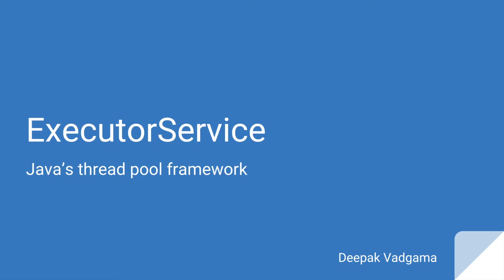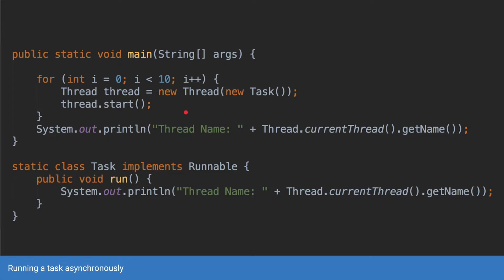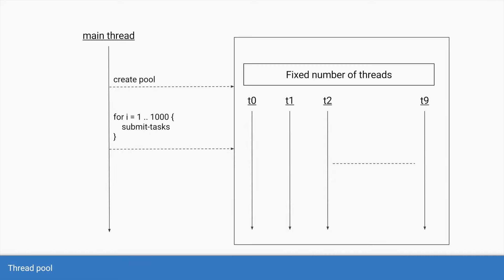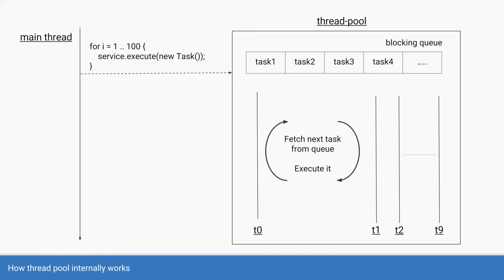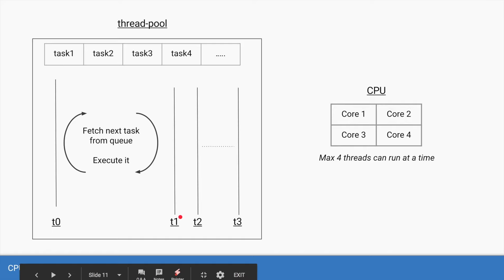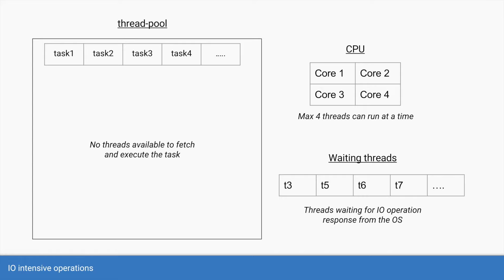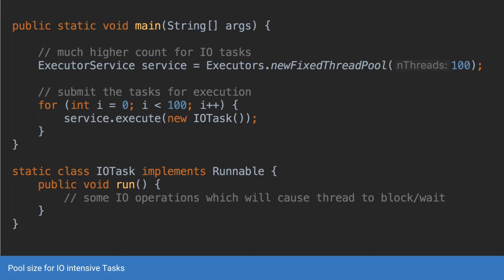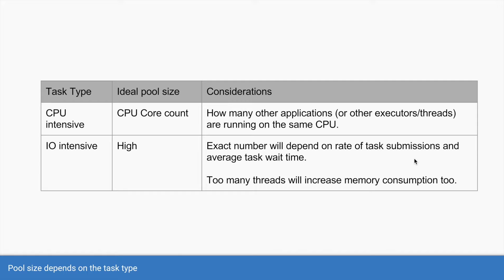Java ExecutorService - Part 1 - Introduction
Learn how to parallelize your tasks and operations easily in Java without cooking up your own Threads.